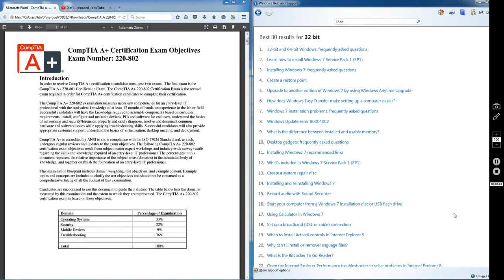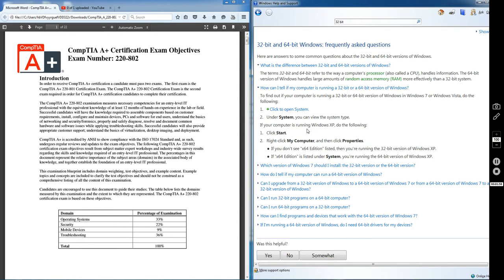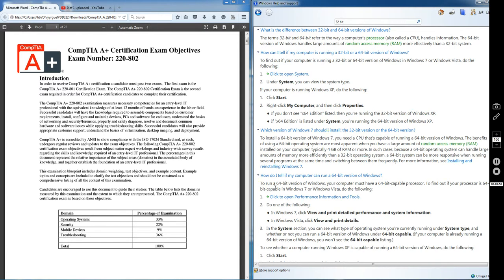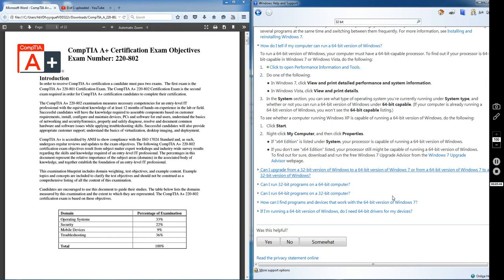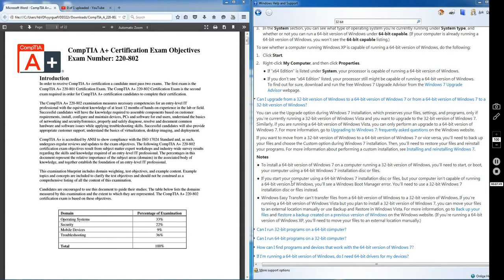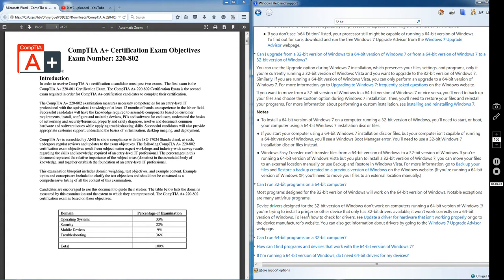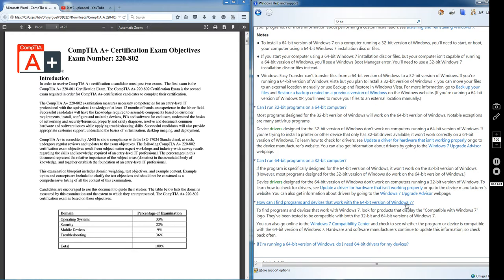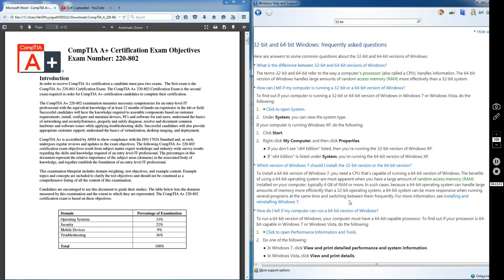20150804 081143 windows help and support index searched 32 bit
using the windows help and support for reading practice.